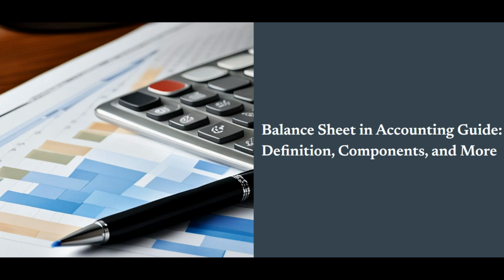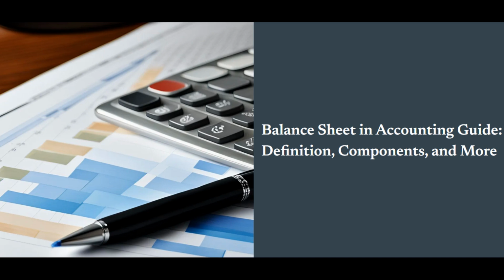Balance Sheet in Accounting Guide: Definition, Components, and More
Let’s talk about something that might seem a bit dry at first glance, but I promise you, it’s crucial for understanding how businesses work and how they thrive. I’m talking about the balance sheet. Now, before you roll your eyes or think this is going to be a boring lecture, let me assure you that grasping the balance sheet can be a game-changer for anyone interested in finance, business, or even just making informed decisions about your own money. So, let’s dive in!